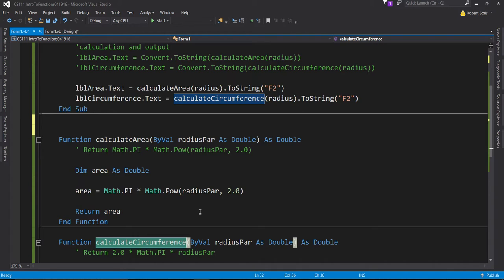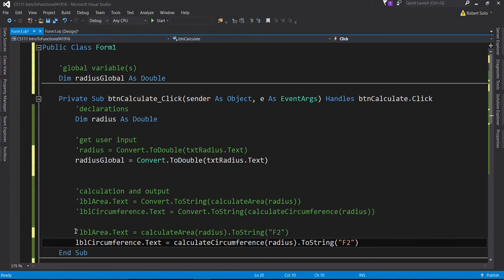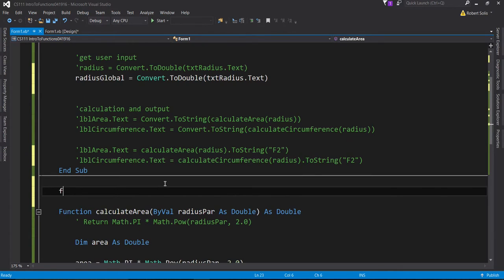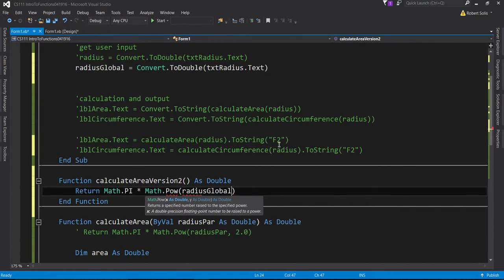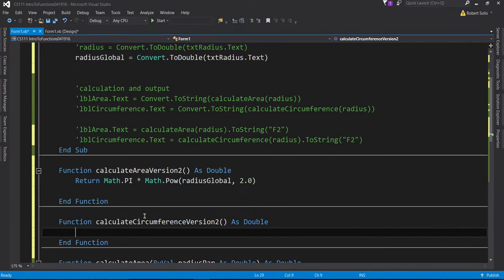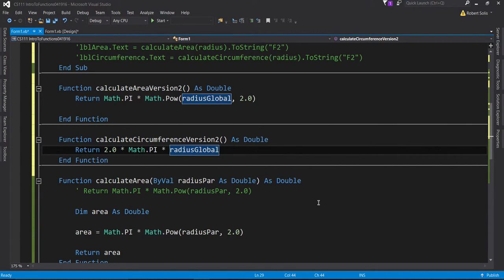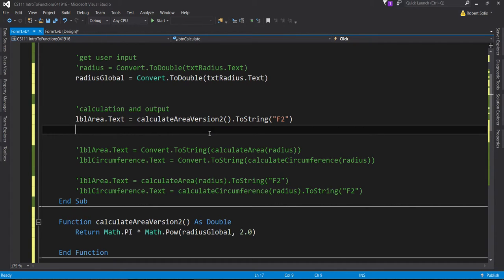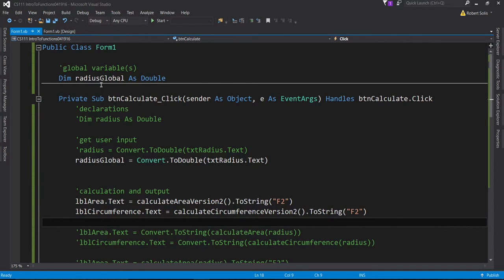CS111 Intro To Functions: Calculating Area and Circumference of a Circle with no function parameters